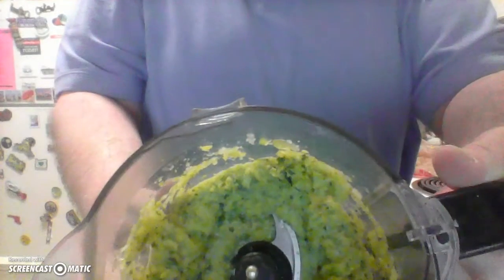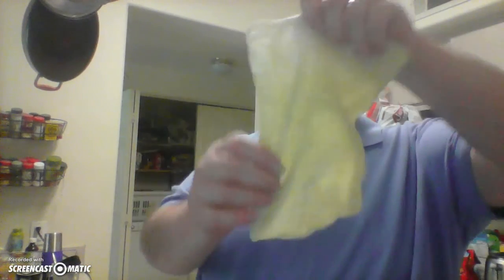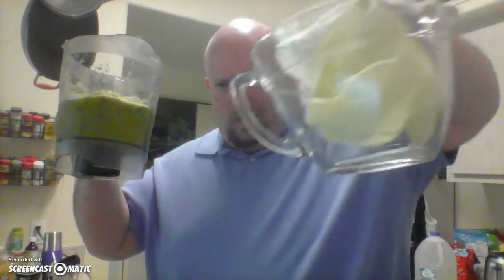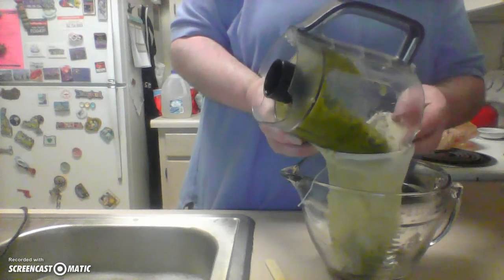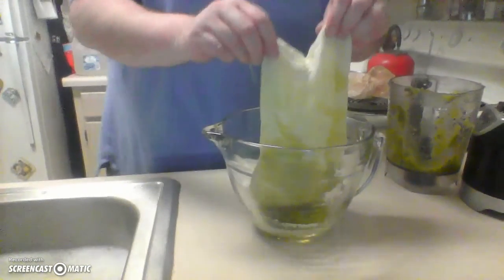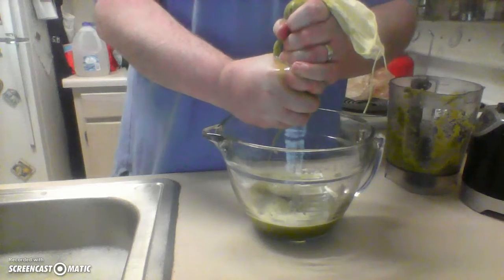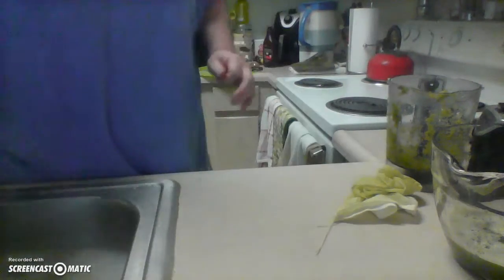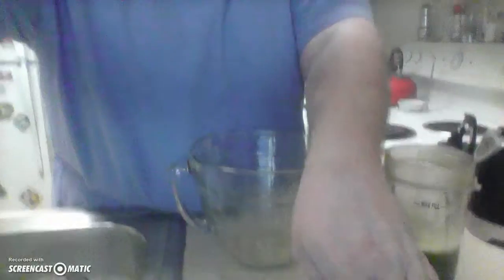Blue Collar Gentleman Health Series Celery Juice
Let’s try this one more time. Last week when i wanted to post a video showing how to make celeryjuice i experienced technical difficulties. Now i’m using the lower quality stuff but the video is done. i personally think there’s nothing more bluecollar than creating something with whatever you have at your disposal.
The claims made about celeryjuice make it seem like a panacea combatting everything from weight loss to sleeping disorders. The three things about which i care the most are: Losing weight, minimizing if not removing my gout flare-ups, and smoothing out my complexion. i actually started drinking celeryjuice daily on the 25th of April and intend to do so for two weeks. At that time, i’ll make another video either espousing it delivering as expected or explaining why i don’t think it did anything for me.
This is the first video of this type. i’ll be making videos for the channel but under the heading of thebluecollargentleman which will address issues like menshealth and mensstyle. i don’t know yet how frequently i’ll be posting but i hope you’ll give them a chance.
Cheers!